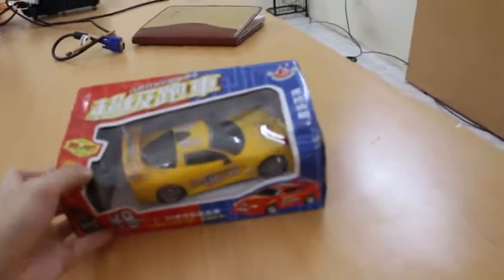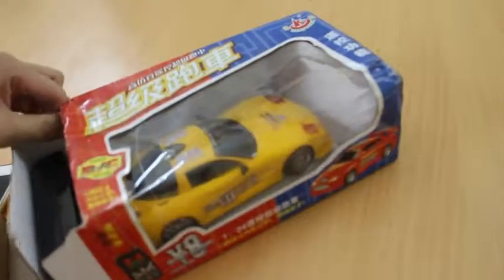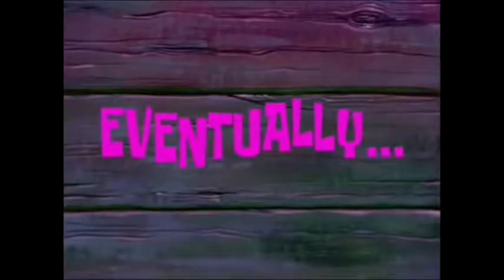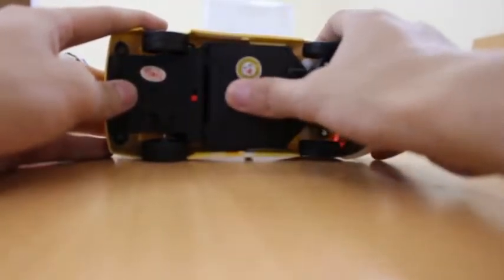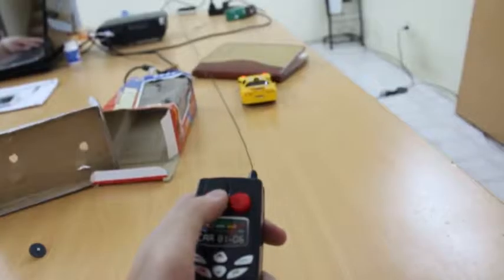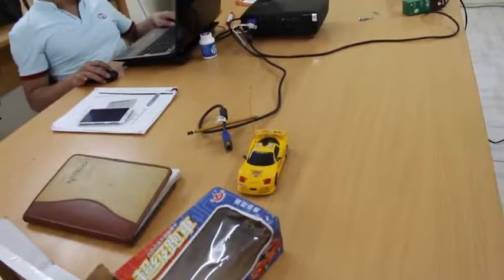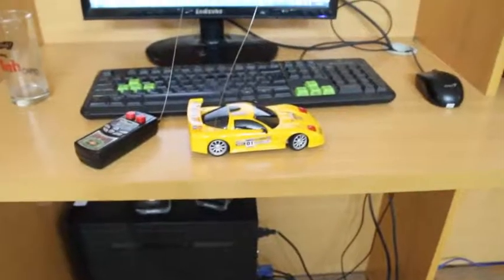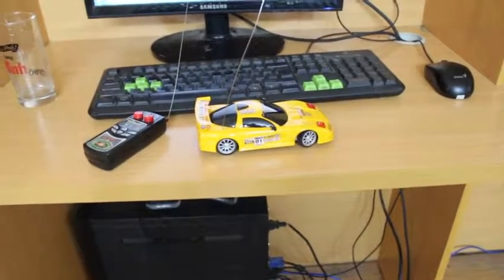Random Chinese Race Car Review - Toy Review At United States